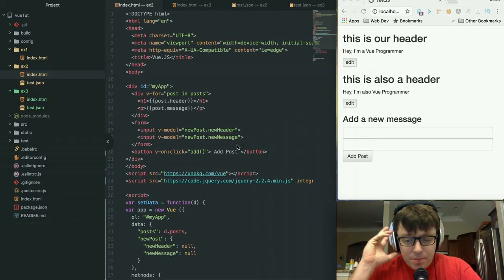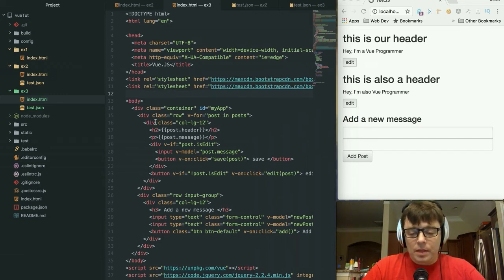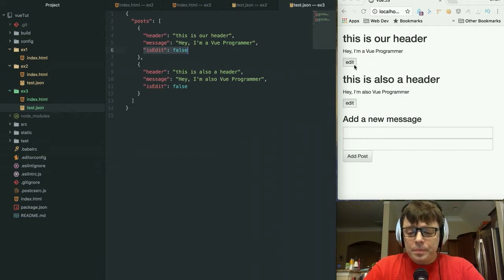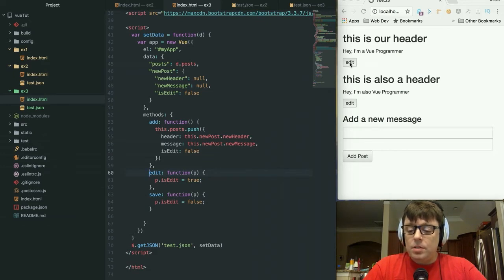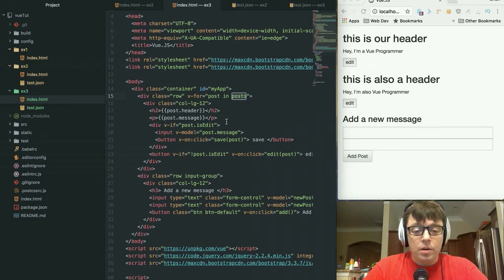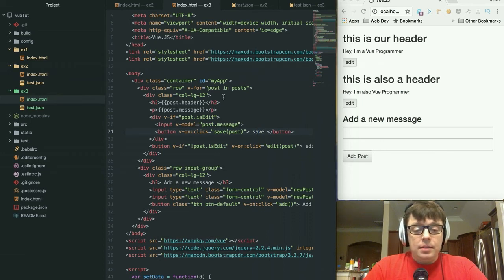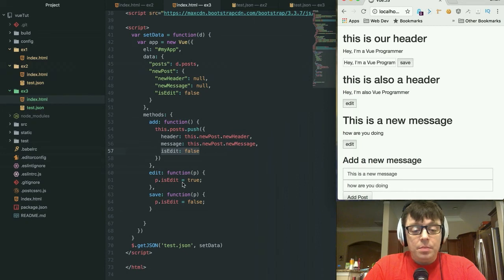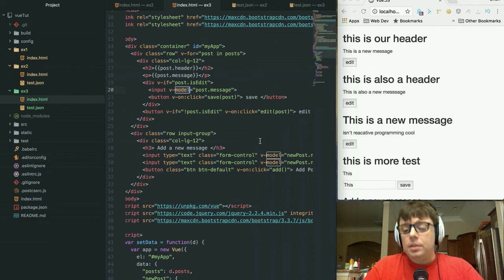How to Add Reactive Components to your User Interface with Vue.JS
Learn how to use VueJS and JavaScript to bind data to your website using Vue's objects and templates.  Create modern, reactive User Interfaces that can update data on the fly through APIs, backend storage, and customizable templates.  In this lesson we cover the reactive components in the User Interface

VueJS is a simple, minimal core with an incrementally adoptable stack that can handle apps of any scale.